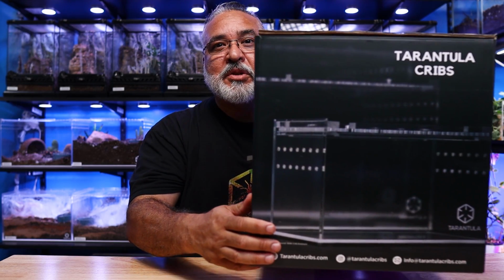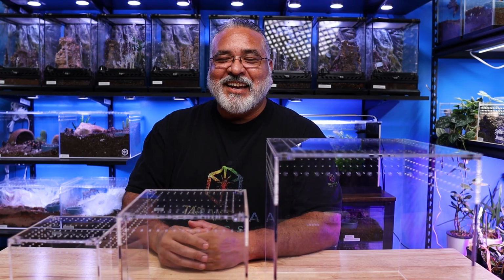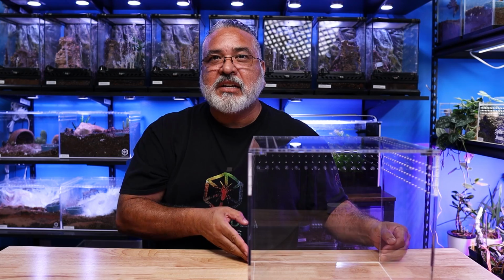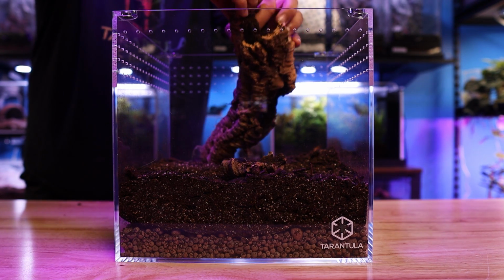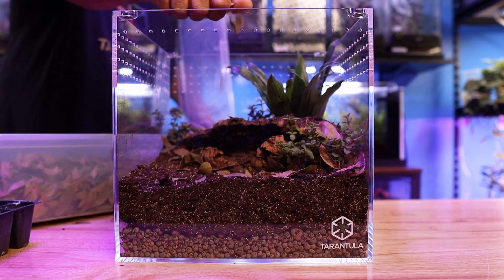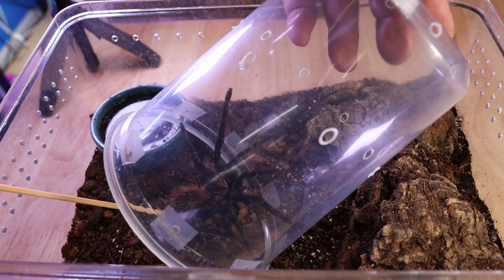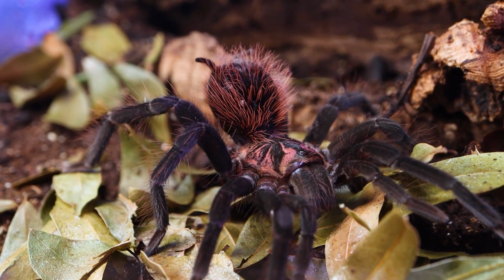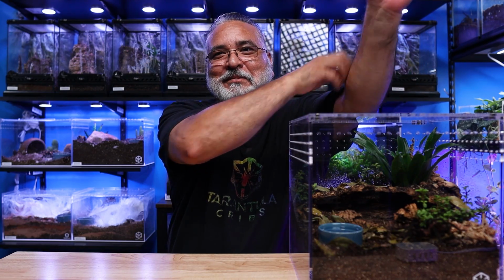Exciting New Product Unboxing from Tarantula Cribs!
Unboxing of a new product from Tarantula Cribs!  See what it is and see what tarantula I rehouse into this new enclosure!